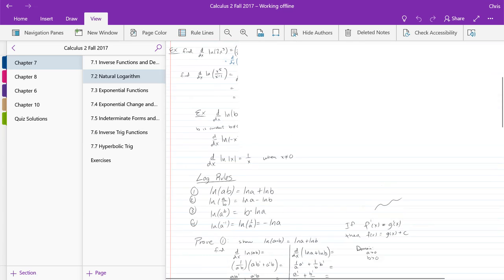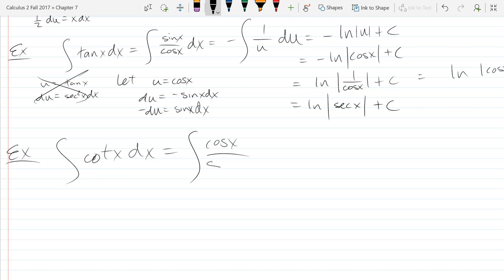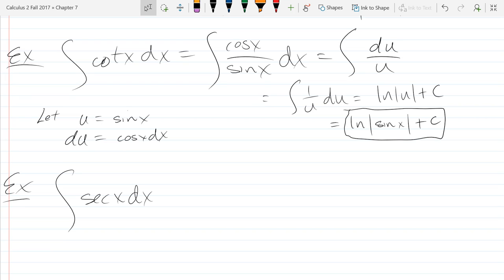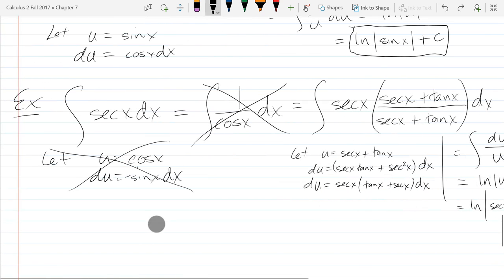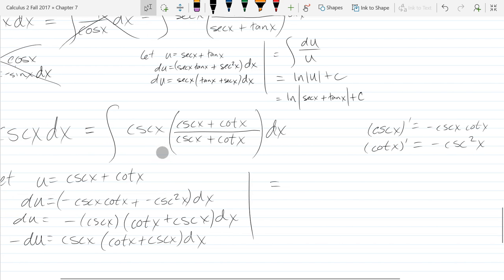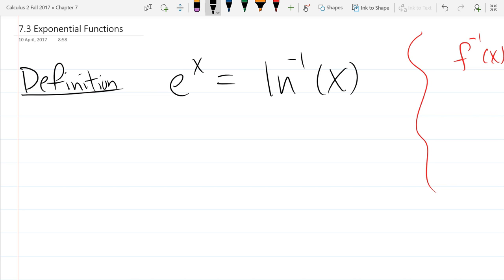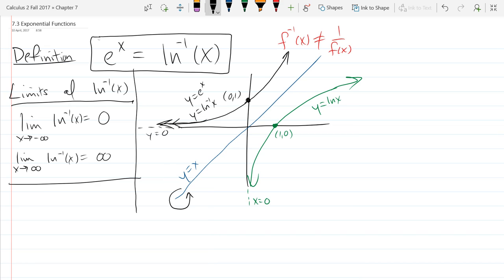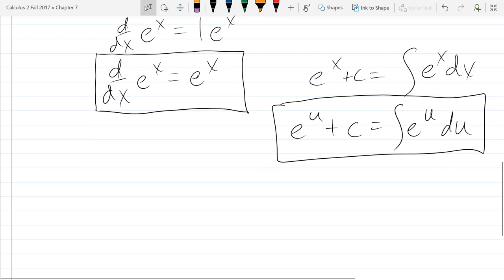Calculus 2 lecture 2017 09 21